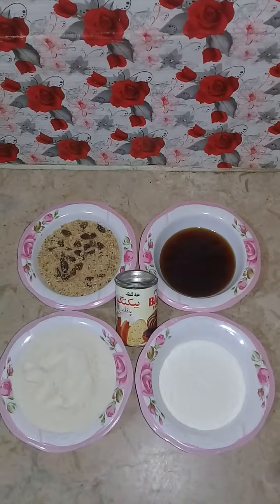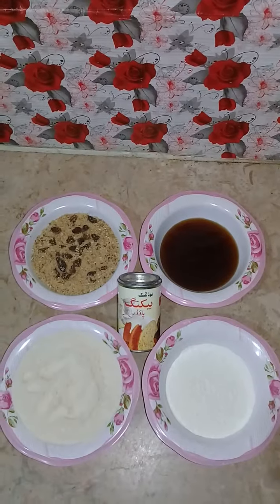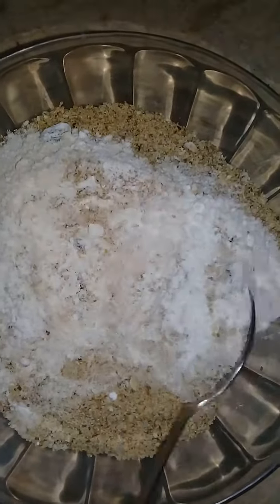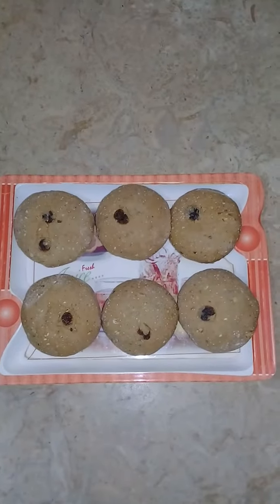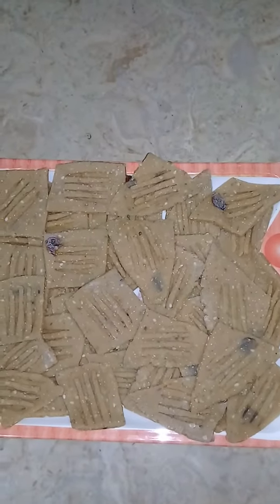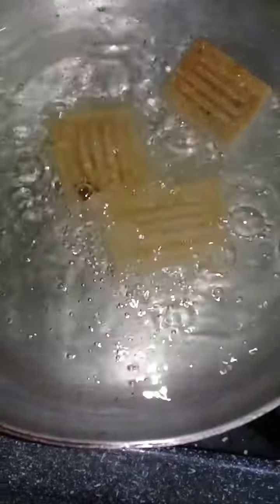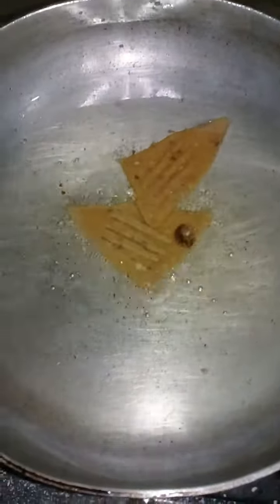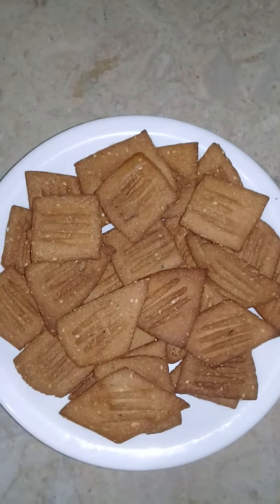HOW TO MADE AATAY KAY BISCUITS RECIPE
SOOOOOO TASTAY CRISPY BISCUITS#.

FAST READY HOME MADE